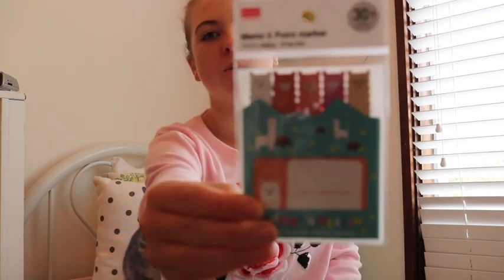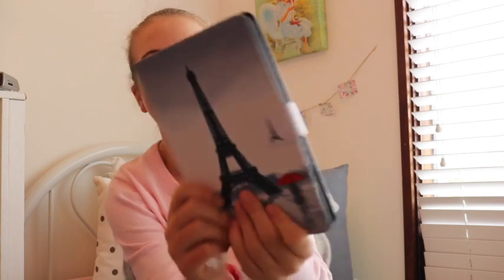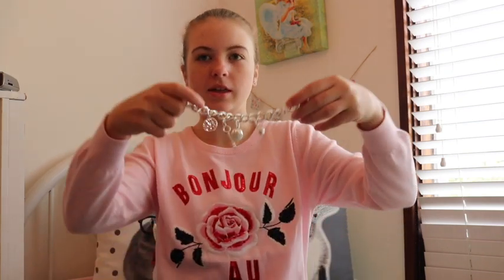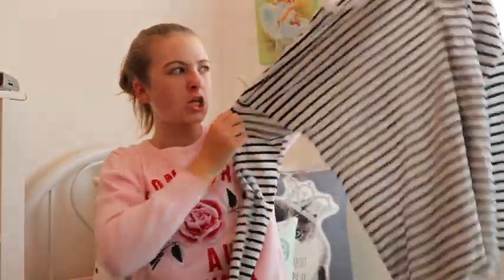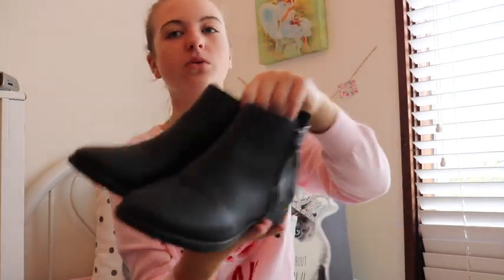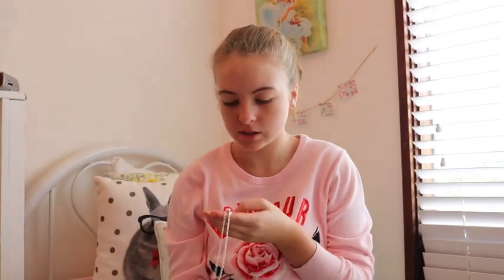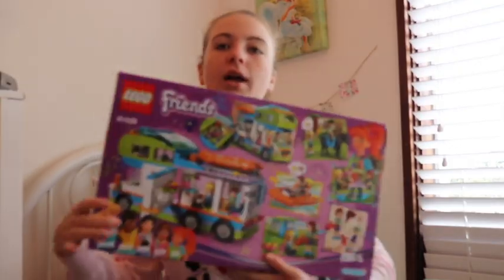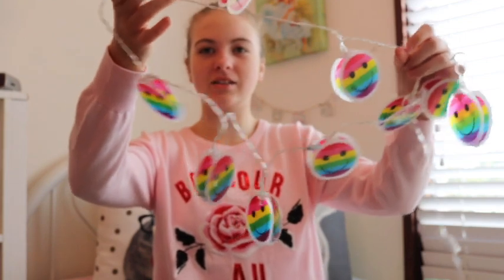Josie's birthday haul- Sydney Sisters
Hi guys in today's video Josie is showing you her birthday haul. In this video we don't mean to brag in anyway by showing the gifts she received she's very thankful for all her gifts. we personally enjoy watching these sorts of videos and we hope you do to.
Sydney Sisters :) xx